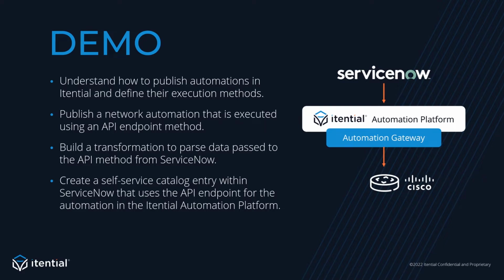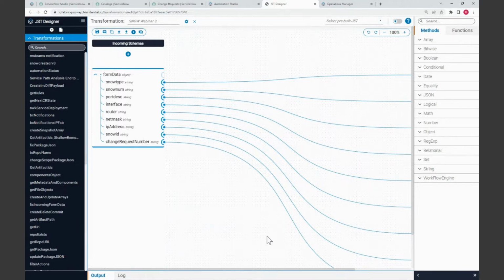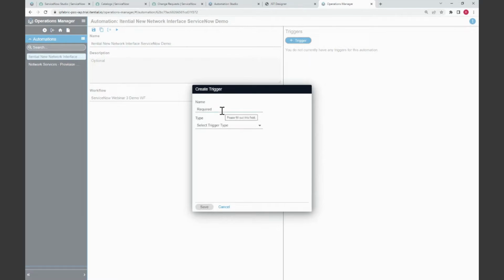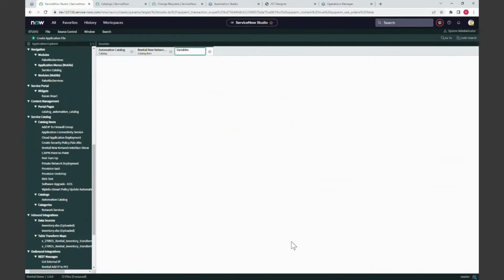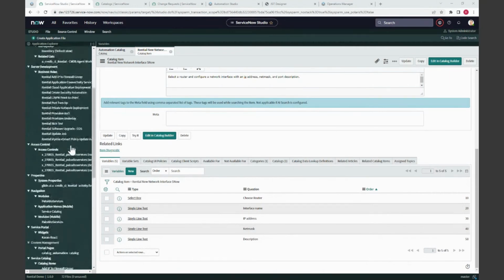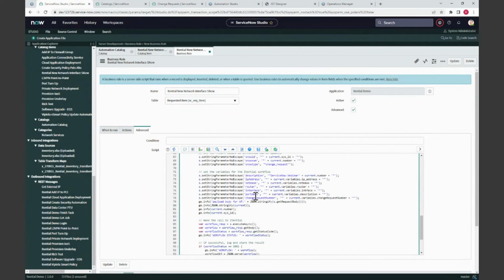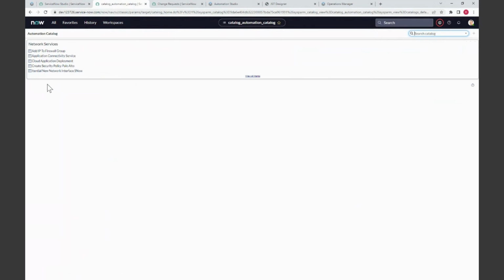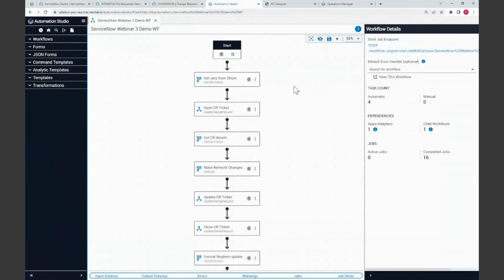How to Achieve Self-Service Network Automation with Itential & ServiceNow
Learn how to easily integrate Itential automation workflows with ServiceNow and deliver self-service network automation capabilities to end users.

Itential’s platform enables NetOps teams to easily design, build, and run network automations — with the included ability to quickly publish automations so that they become available as self-service catalog entries within ServiceNow.

In this demo, see how to integrate with ServiceNow at the API level and how to:

• Publish automations using multiple methods and how they are used.
• Publish and test an Itential automation with an API endpoint.
• Pass and parse data from ServiceNow into Itential Automation Platform.
• Creating a self-service catalog entry in ServiceNow to utilize API endpoint.

Chapters
00:00 Demo Overview
02:57 Understand the End-to-End Automation Workflow
03:56 Review the Transformation for ServiceNow Input
10:31 Publish the Workflow as an API Endpoint in Itential
14:57 Create a ServiceNow Self-Service Catalog Item
16:56 Define a Form & Variables for Catalog Item
22:24 Configure ServiceNow to Integrate with the Itential API Endpoint
34:02 Create New Request in ServiceNow & Verify Execution of Itential Automation